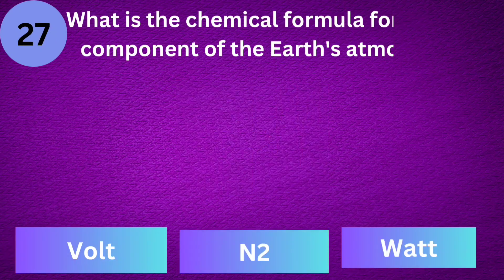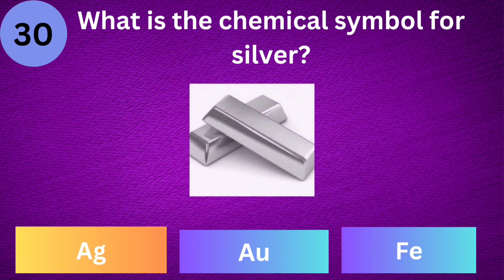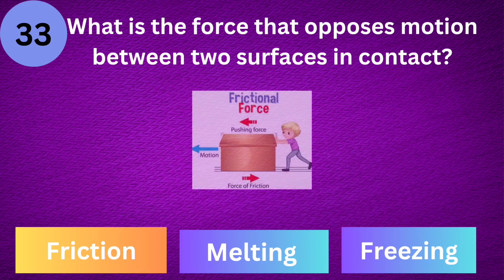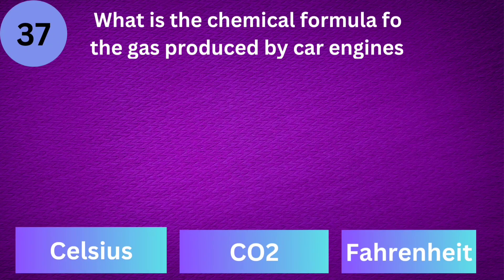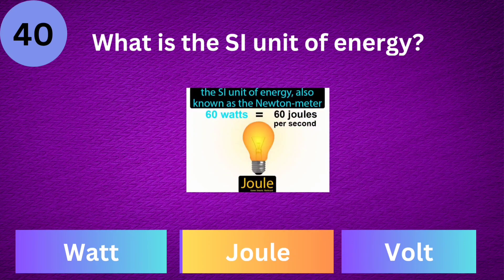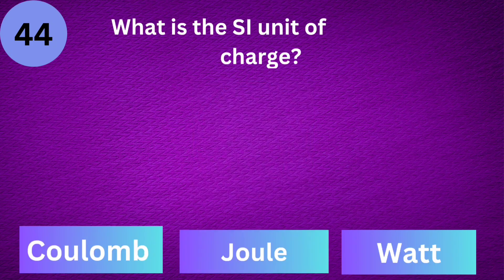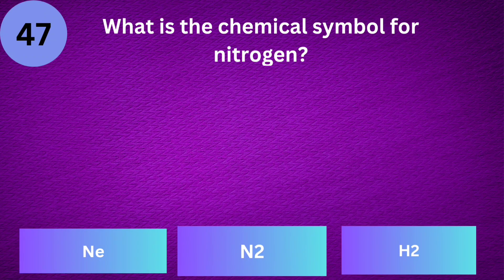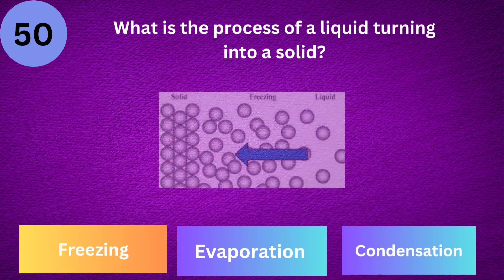How Good is Your General Knowledge Part 2 | Take This 50-Question Quiz To Find Out!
Test your general knowledge with this 50-question quiz! Are you a Chemistry whiz? A physics buff? A biology enthusiast? Do you have a great memory? Put your intelligence and IQ to the test and find out how good your general knowledge is! Covering physics, chemistry, biology and more, this quiz will challenge your knowledge and test your memory. Take the 50-question quiz now to find out just how good your general knowledge is!

general knowledge
basic knowledge
knowledge
non multiple choice general knowledge quiz
quiz general knowledge
general knowledge videos
general knowledge game
science quiz